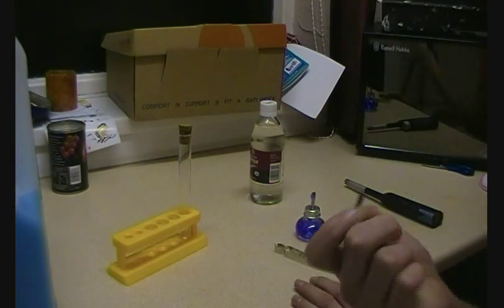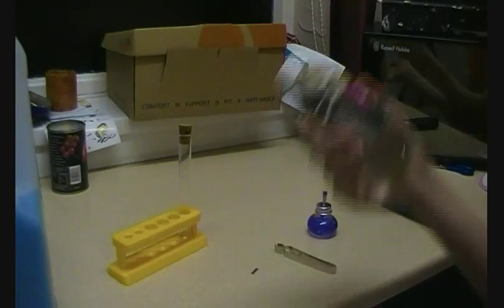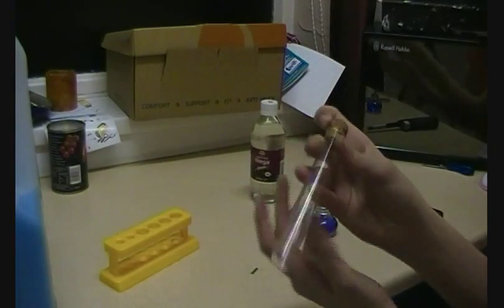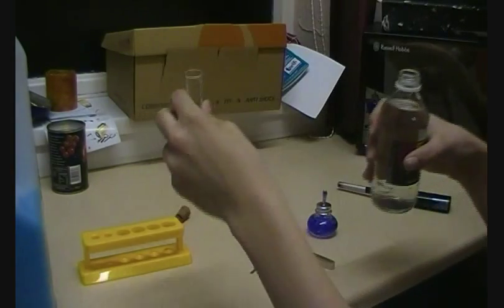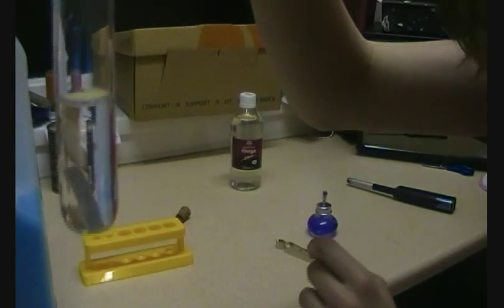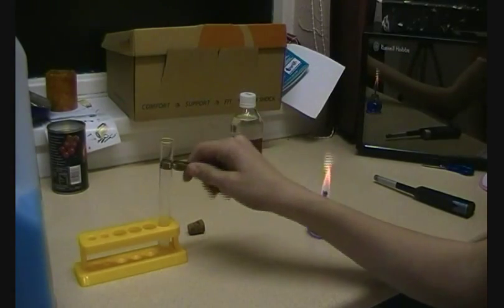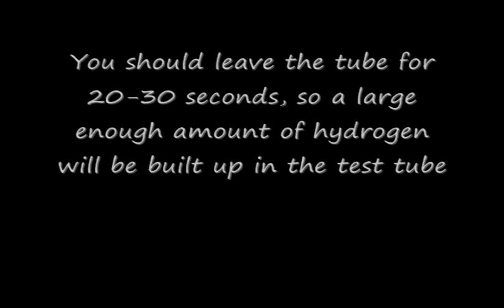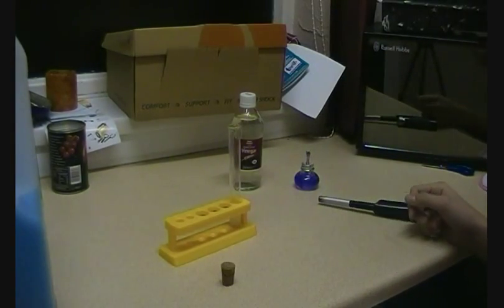Home Chemistry - Making Hydrogen Gas!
This video shows how to make Hydrogen gas! WARNING:NEVER MAKE MORE HYDROGEN THAN SHOWED IN THIS VIDEO, SUCH A FLAMMABLE GAS CAN CREATE MORE THAN JUST A SLIGHT 'POP' IT CAN MAKE A RATHER LARGE EXPLOSION! I ACCEPT NO LIABILITY FOR THE DESTRUCTION OF ANYTHING INVOLVED WHILST DOING THIS EXPERIMENT, DO THIS AT YOUR OWN RISK!